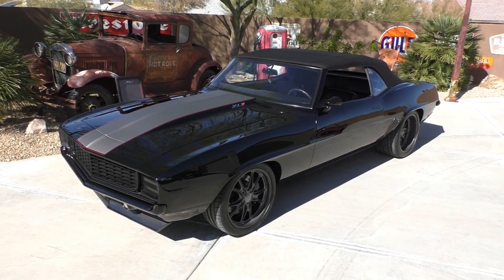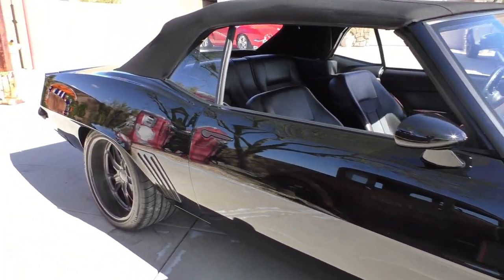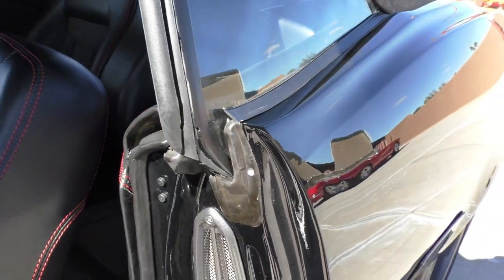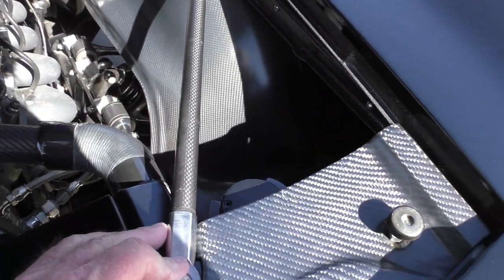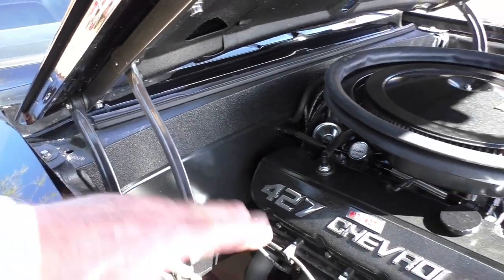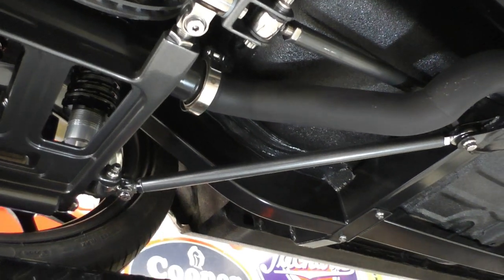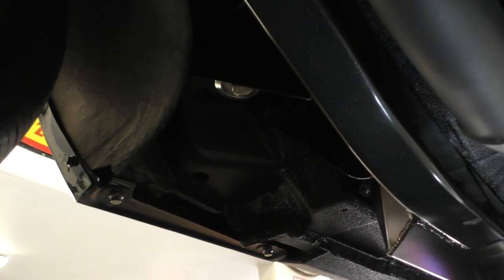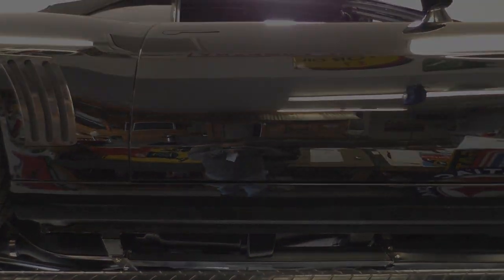1969 Chevrolet Camaro RS Convertible "ZL1 427 Pro-Tour Resto-Mod" (SOLD)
1969 Chevrolet Camaro RS Convertible "ZL1 427 Pro-Tour Resto-Mod" (SORRY SOLD). Available only at Spuds Garage 128 Photo